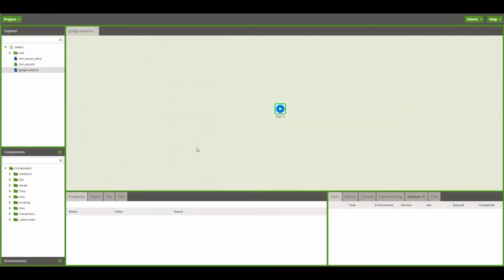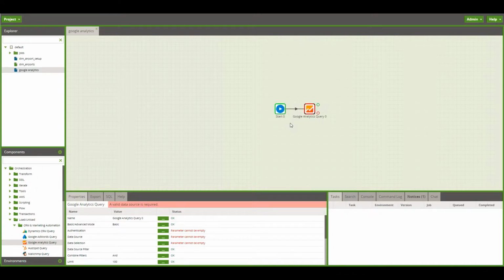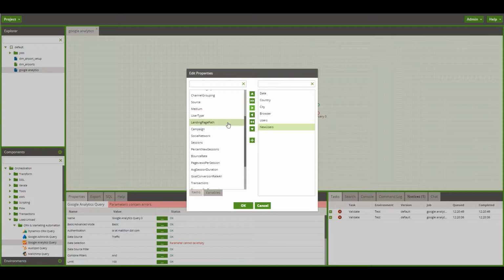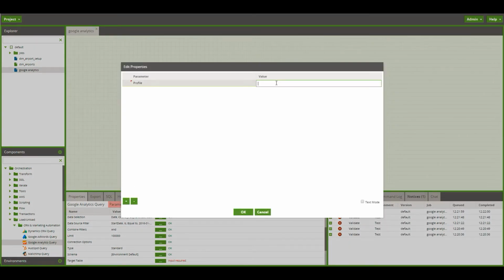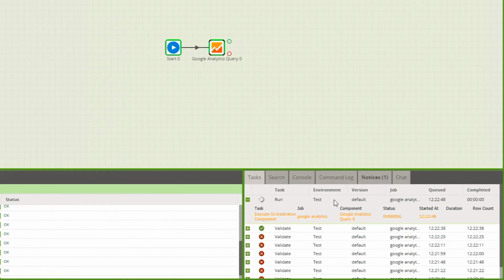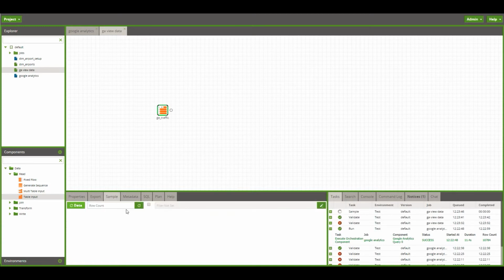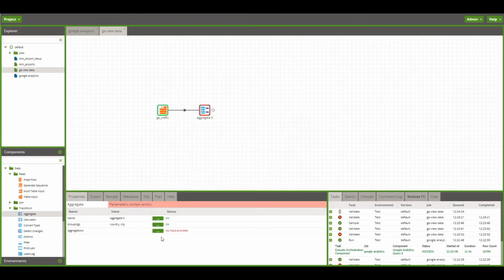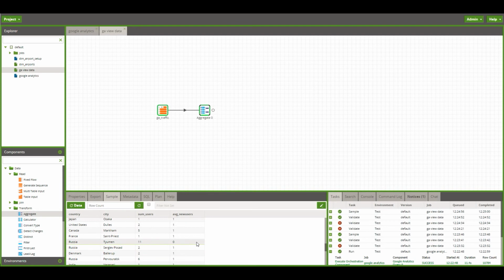Tutorial | Google Analytics Query Component | Matillion ETL for Amazon Redshift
In this tutorial we will demonstrate how to bring data from Google Analytics into Amazon Redshift with Matillion ETL.